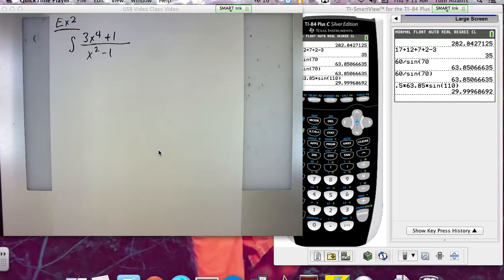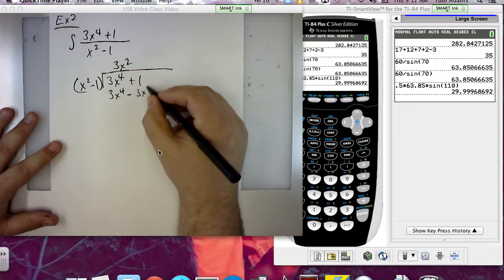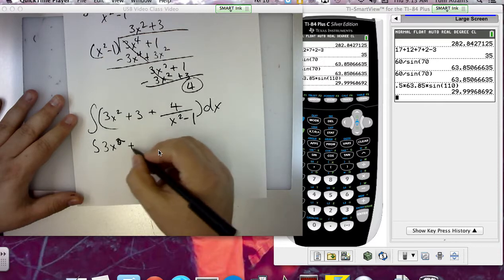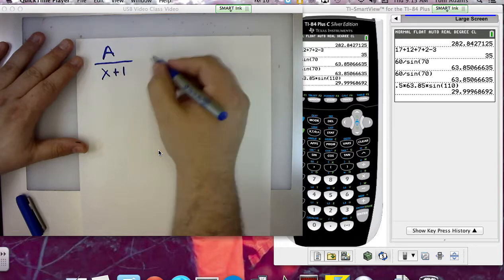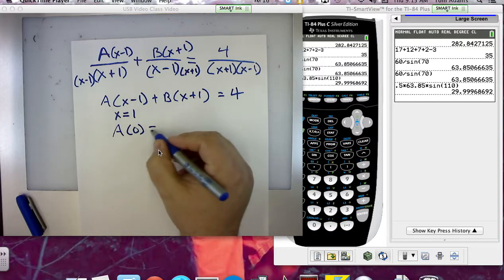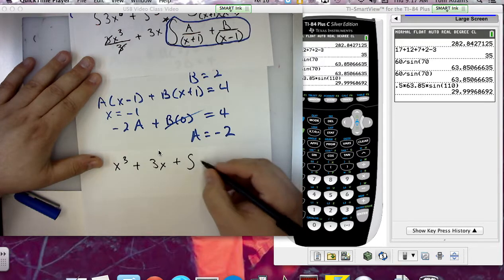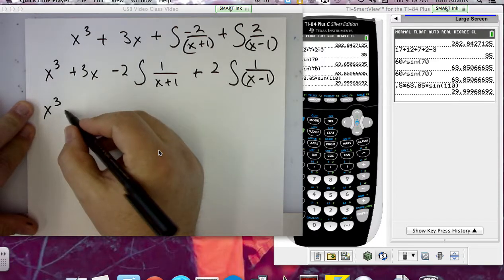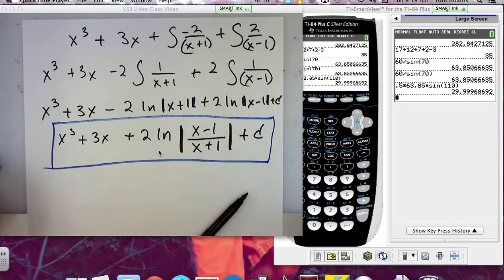AP Calculus 6.5 Partial Fractions Example 2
Mr. Adams teaches AP Calculus - 6.5- Logistic Growth. In this video Tom Adams will explain: How populations grow, partial fraction, the logistic differential equation, logistic growth models, and why populations in the real world tend to grow logistically over extended periods of time.